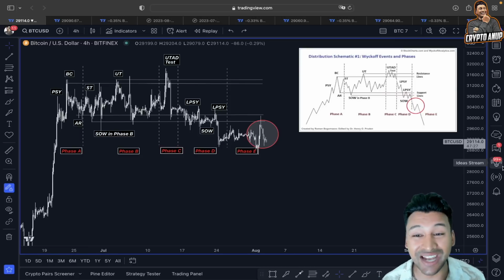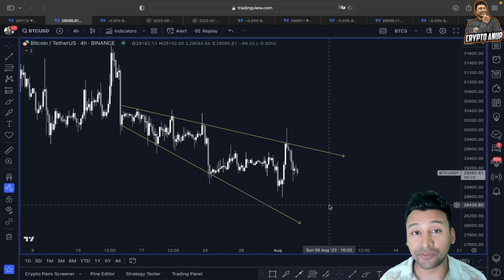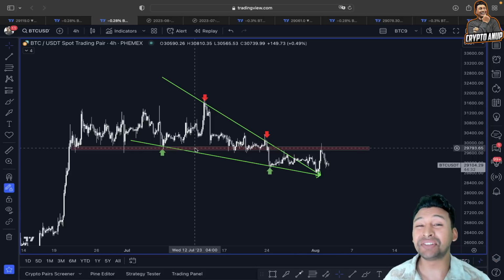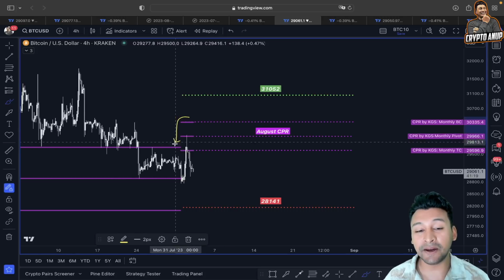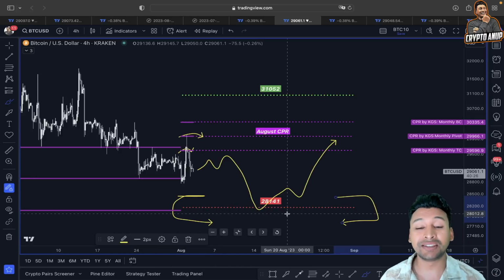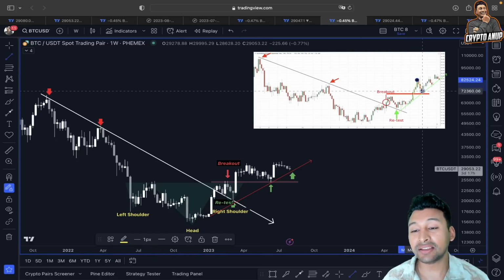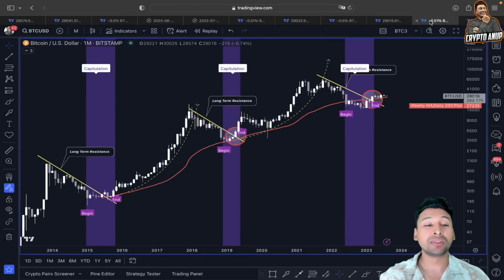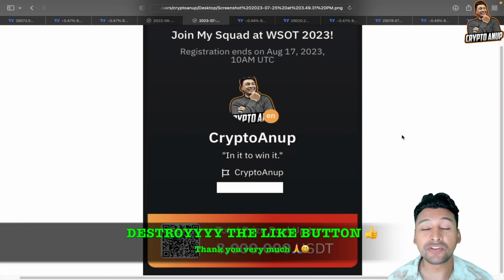❌ BITCOIN: THIS IS HOW IT ENDS!!!!!!! ❌ [prepare yourself now!!!!]